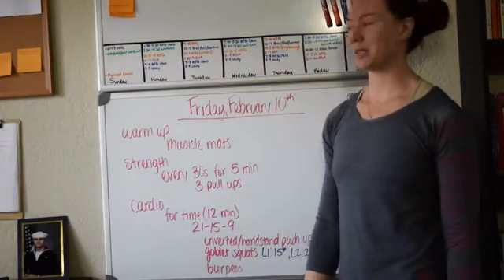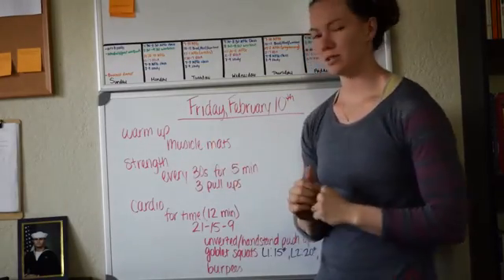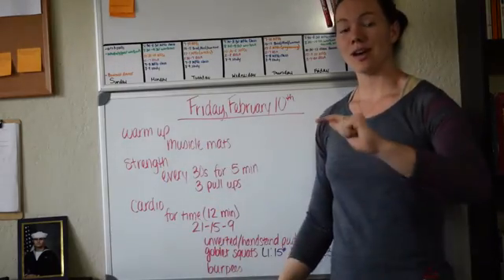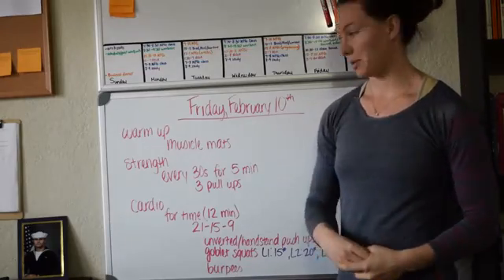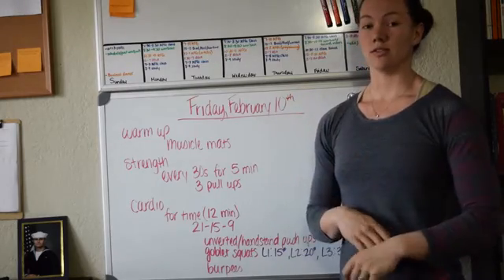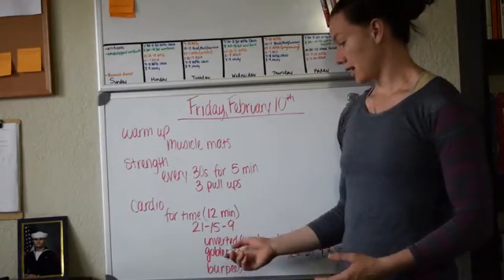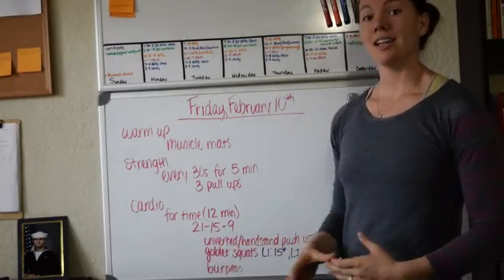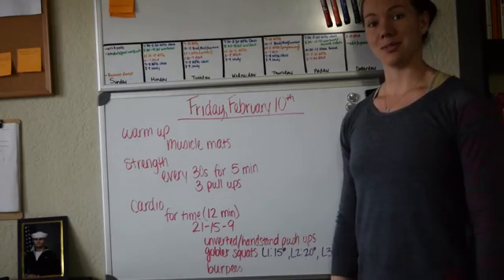Friday, February 10th